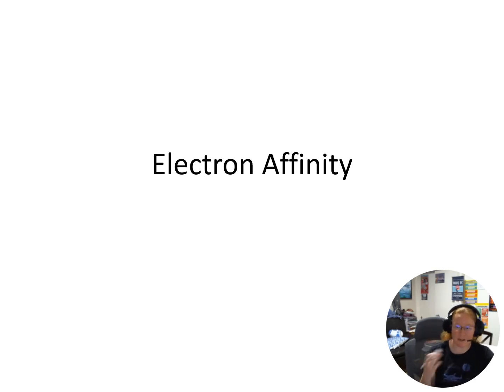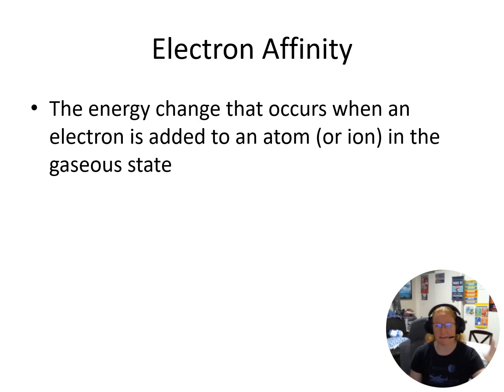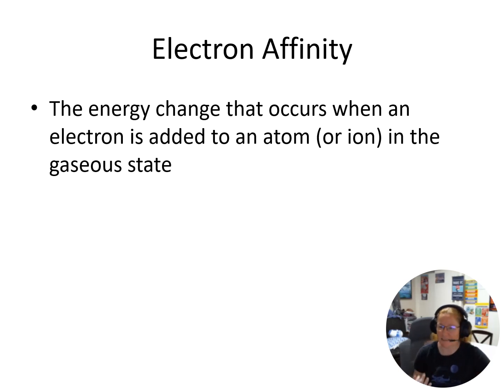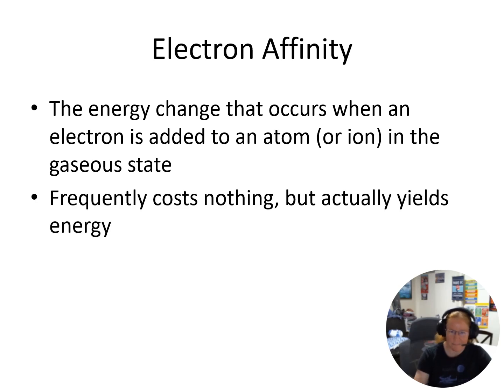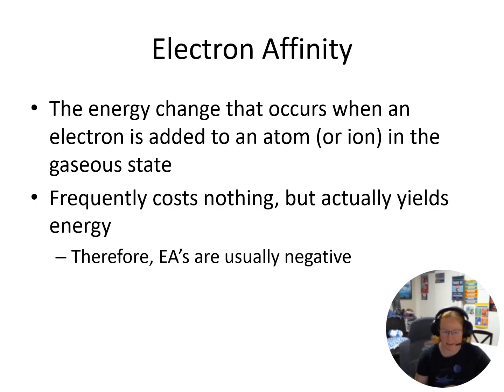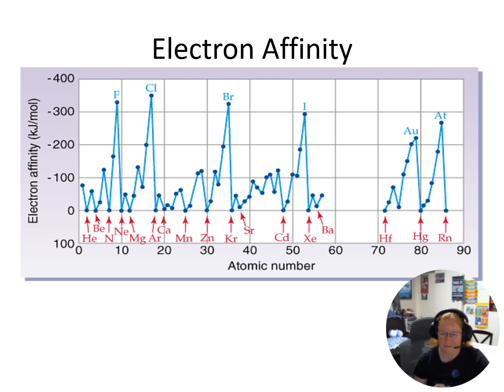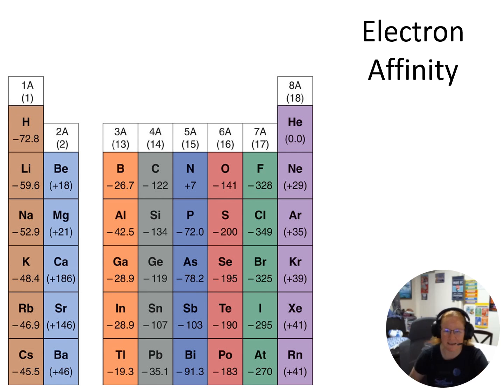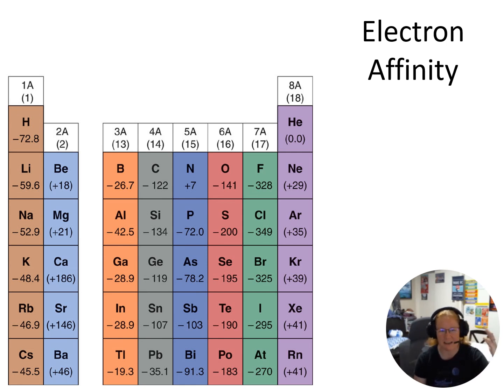141 Tro 6th ed Chapter 9 09 Electron Affinity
Periodic trends: Electron Affinity